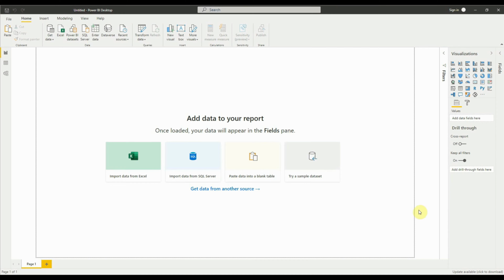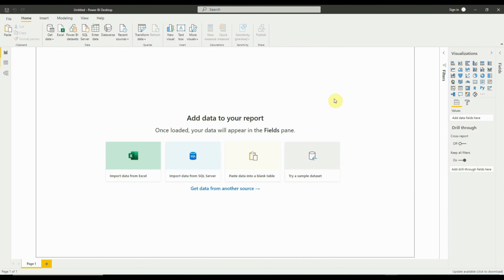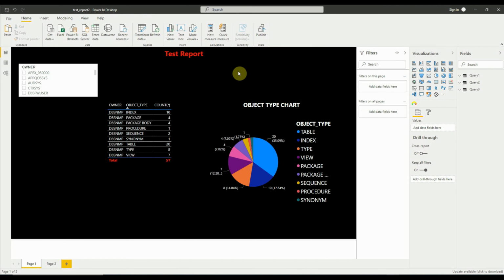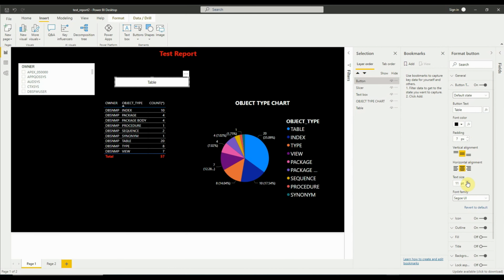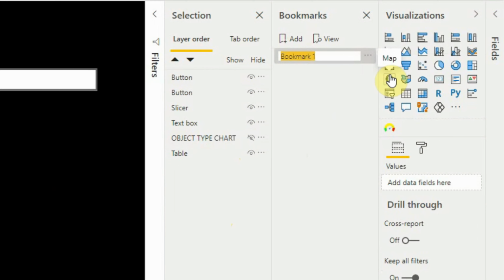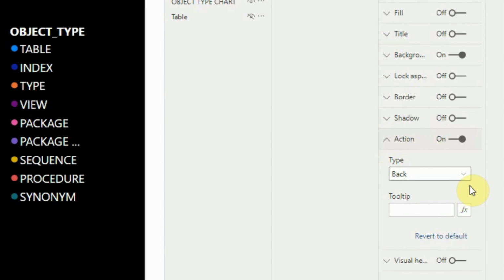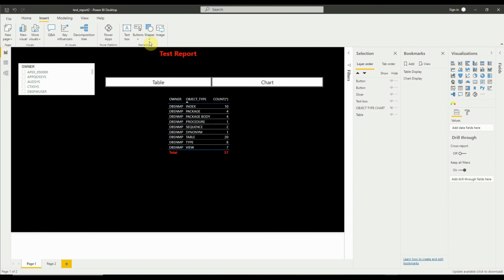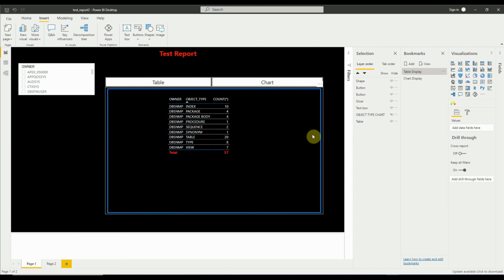How to Add a Tabbed Display in Your Report - Learning Power BI & Oracle Database - [Part-5]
Today's tutorial is about an alternative for a Tabbed Display in power BI. A tabbed display is a control where you can accommodate multiple visuals and display them based on tabs or buttons.

For example, Windows Task manager where we can see a series of tabs or button at the top and each of them corresponds to a different display within the same area.

The tabbed display is a very useful control using which you can efficiently manage a designated space in the report page. Say you have a report with one page and you need to display multiple visuals without adding a new page to the report. In that case you can use a tabbed display. However in Power BI there is no straight forward way of achieving this. There is no such one visual control like a tabbed display in Power BI. So, pleased watch this video to learn this workaround.

In this tutorial I have used an existing test report that we designed in the first part of this video series. If you have not watched that video please watch that first to understand how to design a simple report with a table and pie-chart in Power BI using Oracle database as data source.